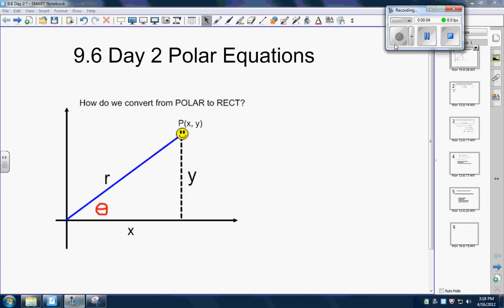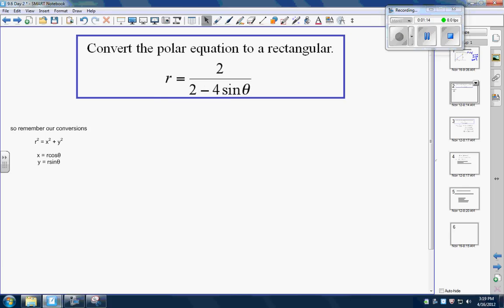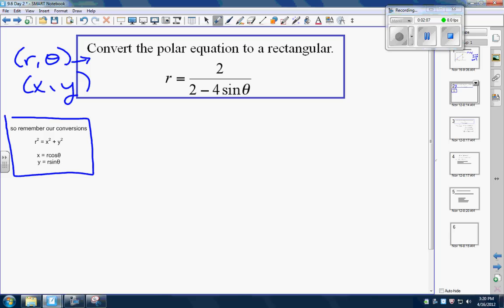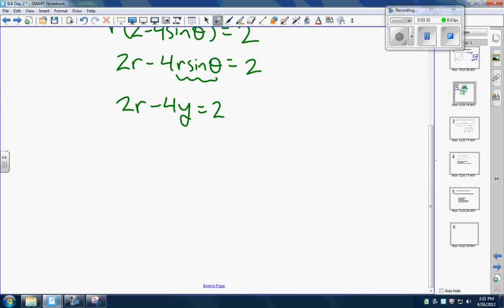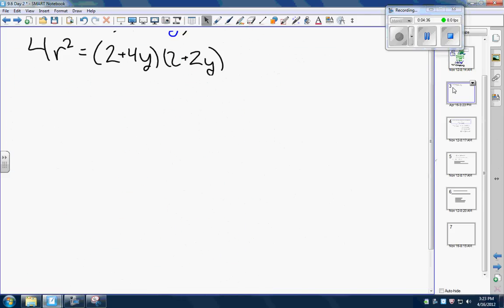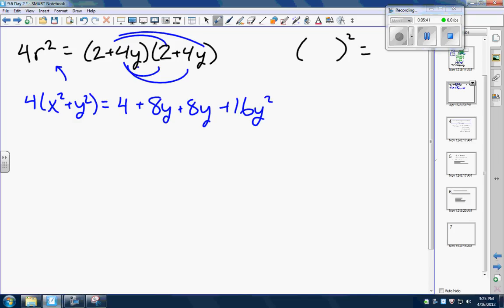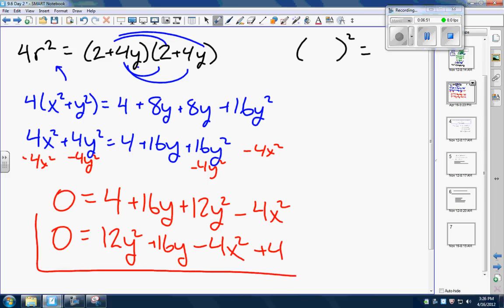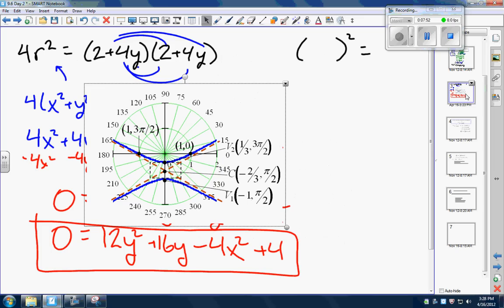9 6 Polar Graphs Part 2 Video 1